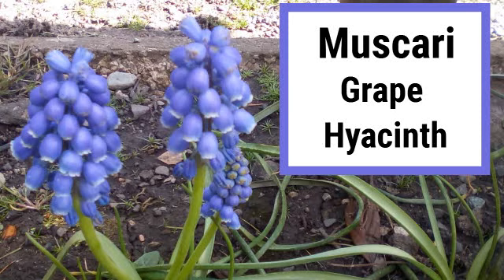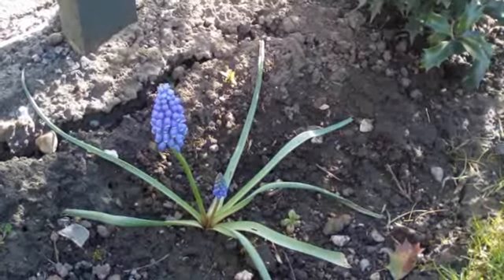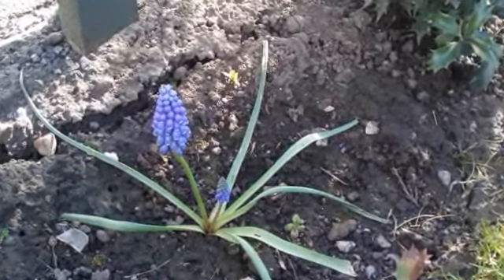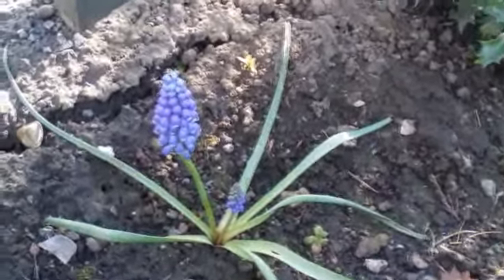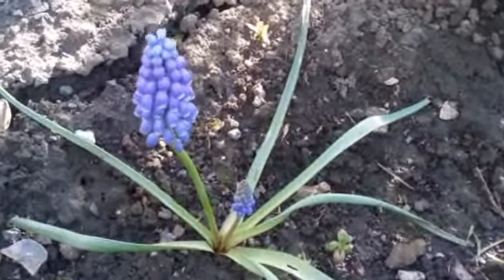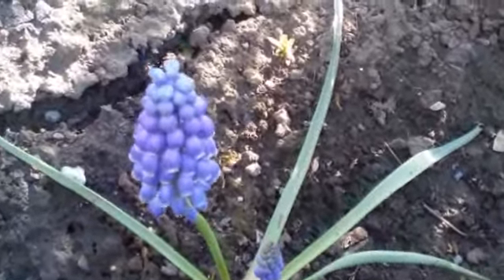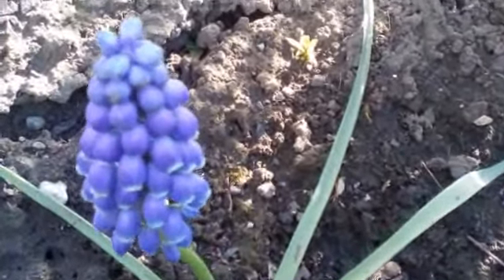Muscari (Grape Hyacinth) : Beautiful Spring Flowering Bulb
This video is about a flowering bulb called Muscari also known as Grape Hyacinth that blooms in Spring. It produces beautiful purplish blue flowers that resemble a bunch of grapes hence the name.

Thanks